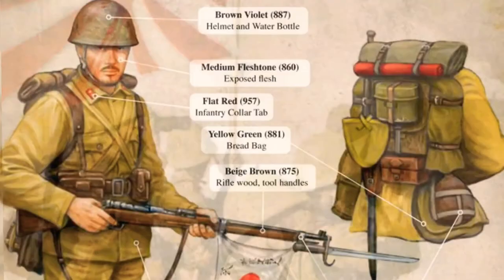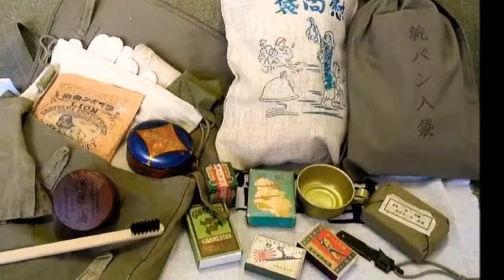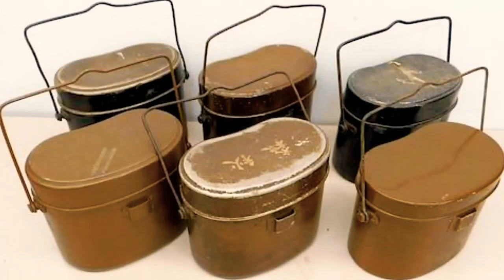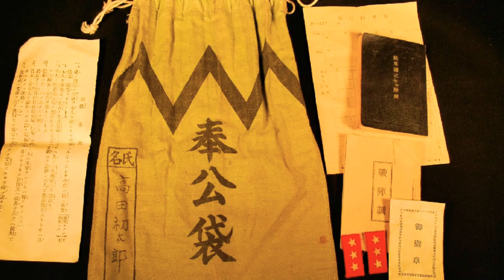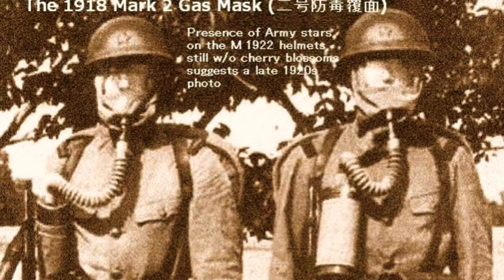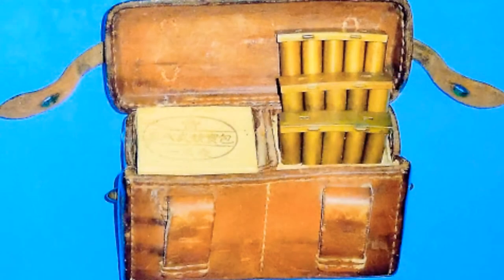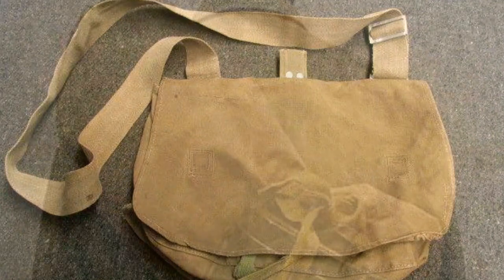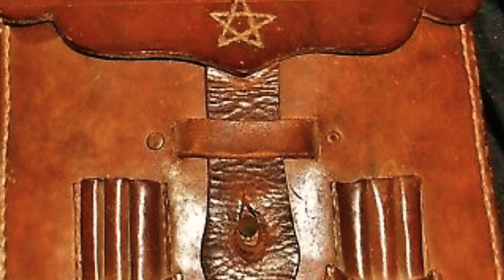Japanese equipment and weapons use during ww2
Japanese equipment and weapons use by the army during ww2  part 4